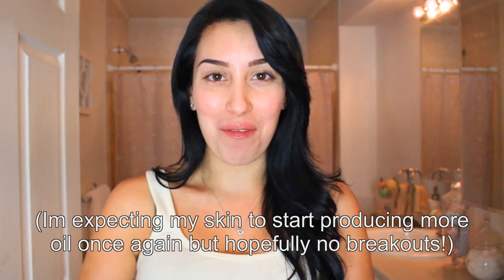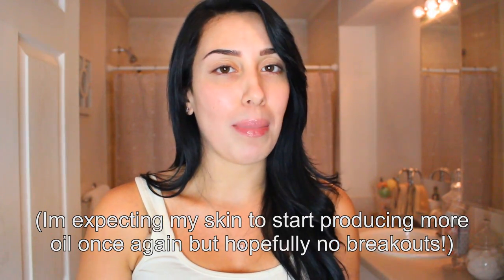How I Got Rid Of My Acne | Month 5 Update & Side effects NO MAKEUP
How I Got Rid Of My Acne Using Accutane
Thumbs up this video if YOU suffer from acne!! :(
You are not alone! XO
5 months down, 1 month to go!!!

♥♥♥♥ LINKS ♥♥♥♥